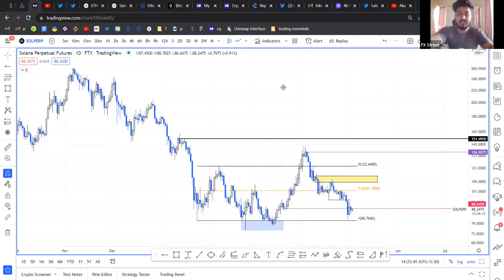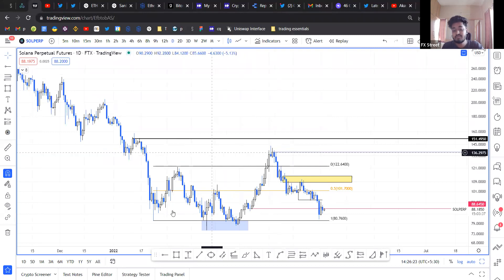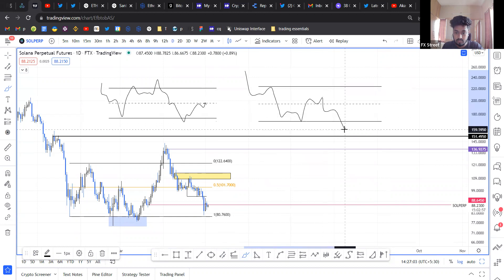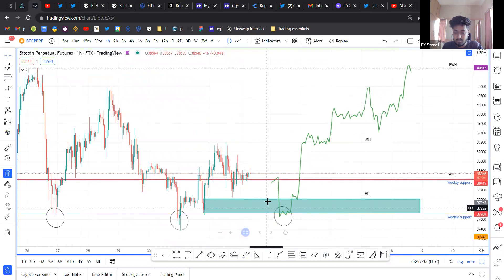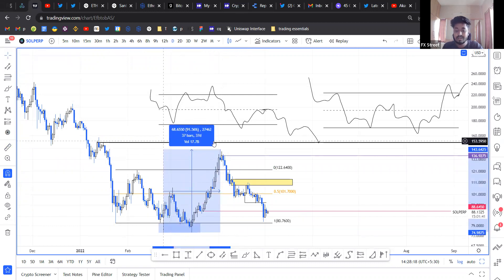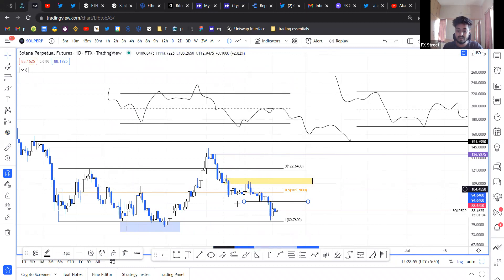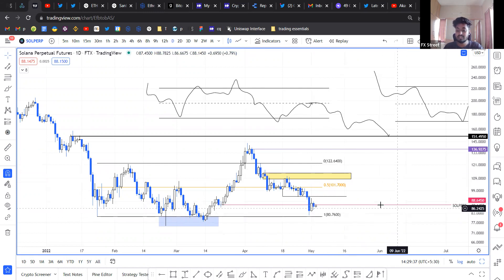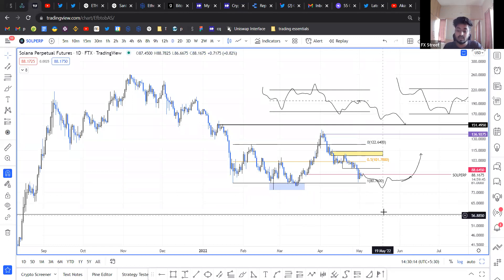Why Solana price will spring back above $100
A brief technical and on-chain analysis of Solana price. Here, FXStreet’s analysts evaluate where SOL could be heading next.